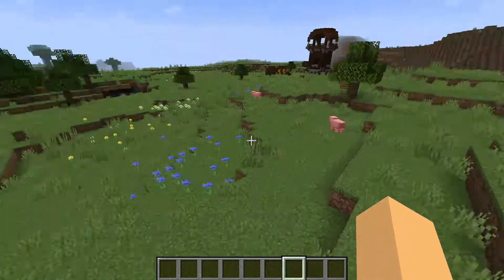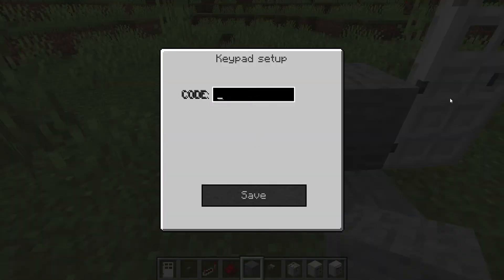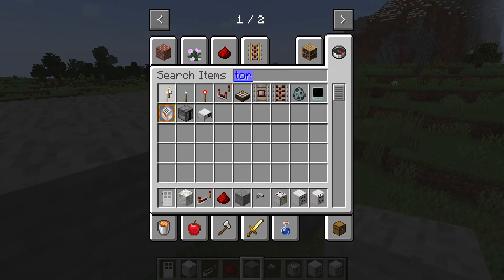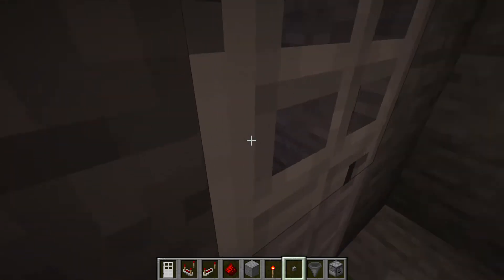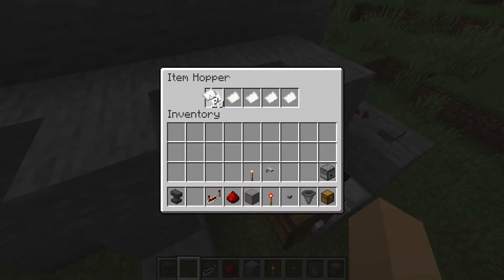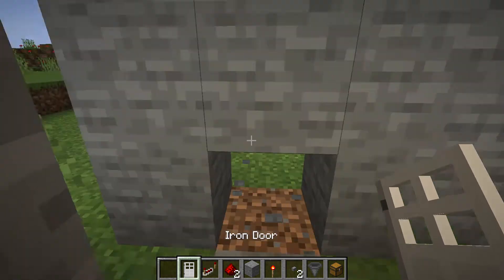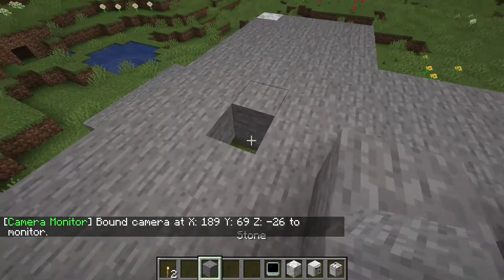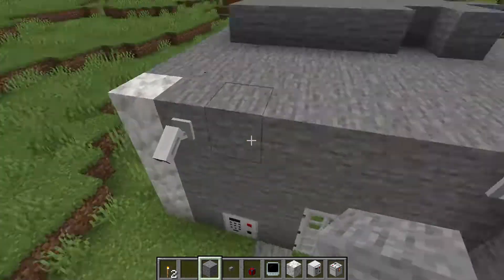Making The Most Safe Base In Minecraft